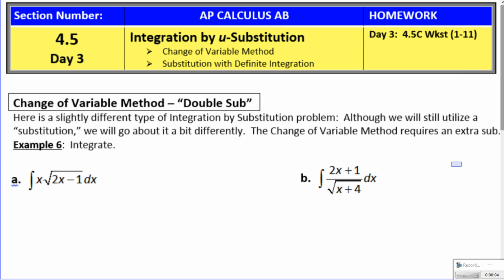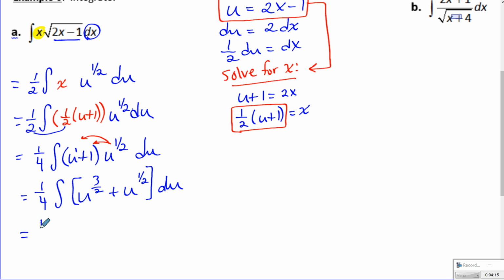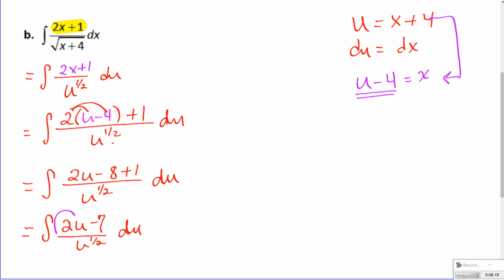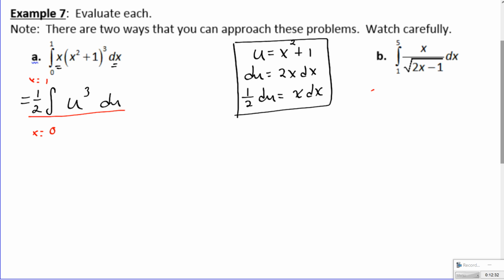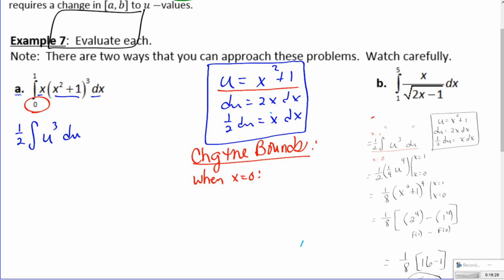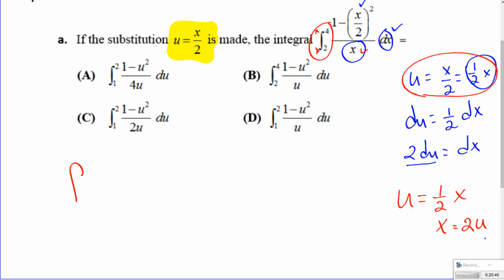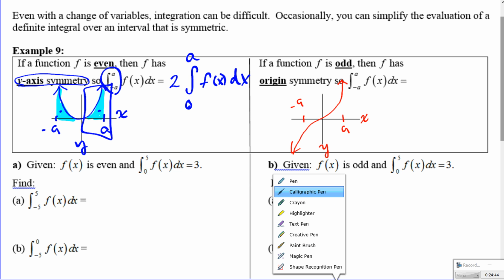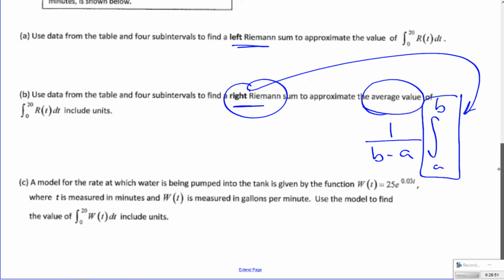4 5 Day 3 Lecture Chg of Variables & Chg Bounds